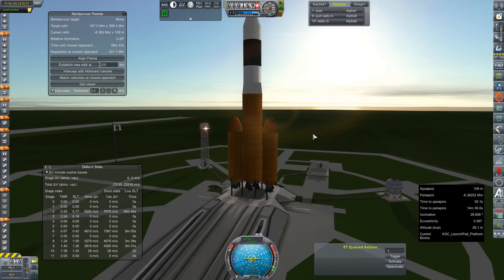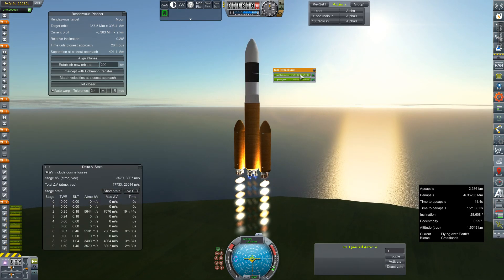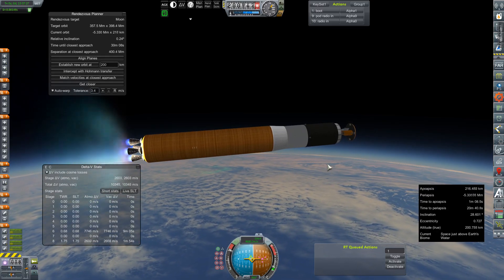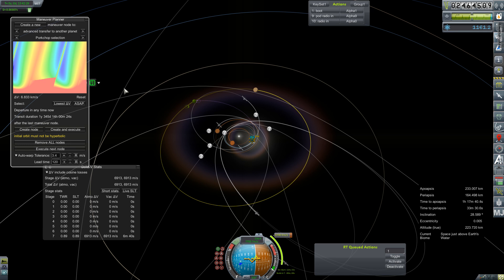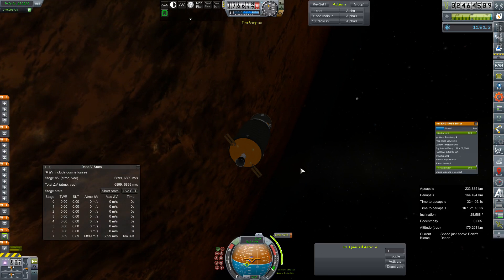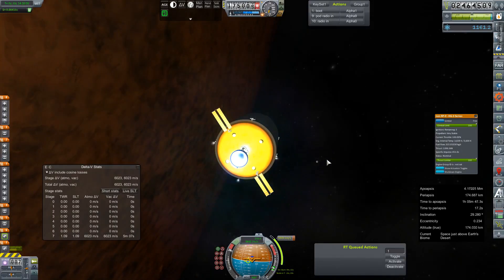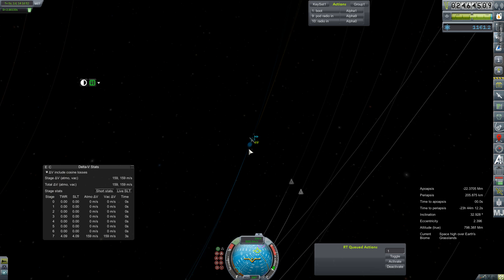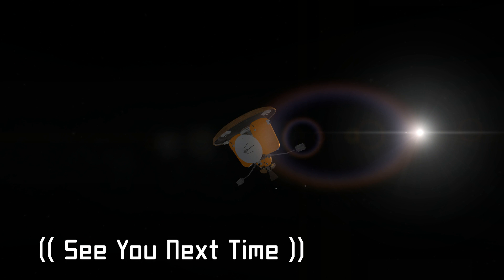KSP RP-0 #518 JASPER 1 Launch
The Jupiter Atmospheric Science Probe Experiment Return Mission gets underway

Mod List for this Series:

Toolbar
Contract Configurator
Contract Packs
Custom Barn Kit
Deadly Reentry
Diazo
Dmagic Utls
Engine Group Controller
FAR
Firespitter (core)
Kerbal Renamer
Kopernicus
KSC Switcher
MagiCore
Infernal Robotics
MainSailor
PlanetShine
Procedural Fairings
Procedural Parts
RCS Build Aid
Real Chute
Real Fuels
Real Heat
Realism Overhaul
Real Plume
Remote Tech
RP-0
RSSVE
Scansat
Scatterer
Ship Manifest
Smoke Screen
Solver Engines
StretchySNTextures
SXT
Taerobee
Test Flight
Texture Replacer
Thunder Aerospace
TriggerTech
TweakScale
VenStock Revamp
ModuleManager